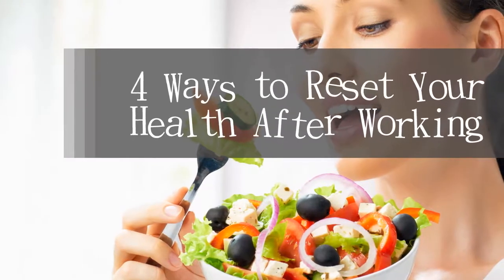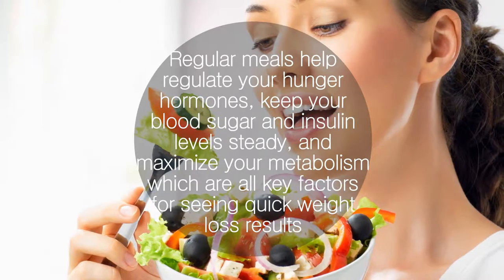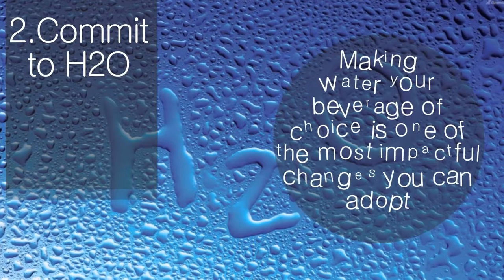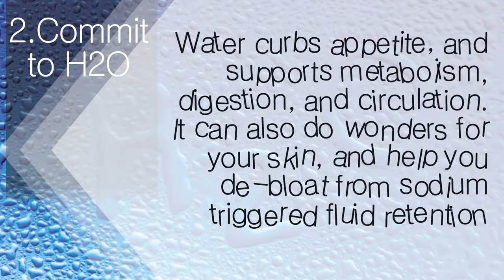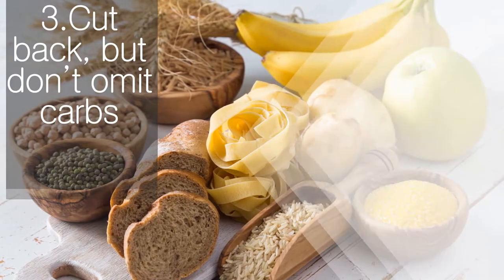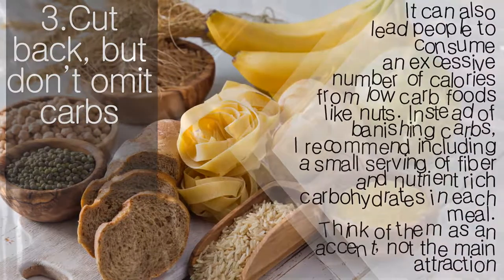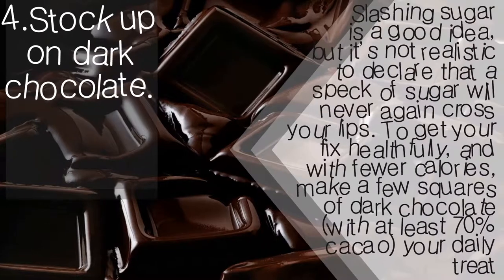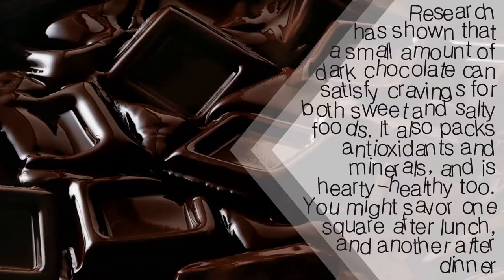4 Ways to Reset Your Health After Working | Nutrition Pass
4 Ways to Reset Your Health After Working | Nutrition Pass,
Here are a few simple ways you can prepare to hit reset after Labor Day

nutritionist, nutritional yeast, nutrition tips, nutrition 101, nutrition